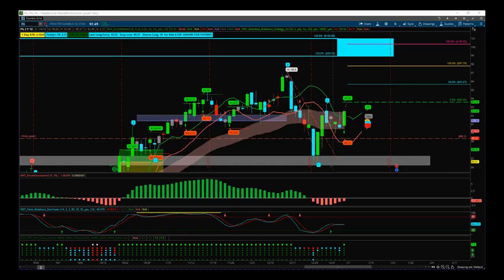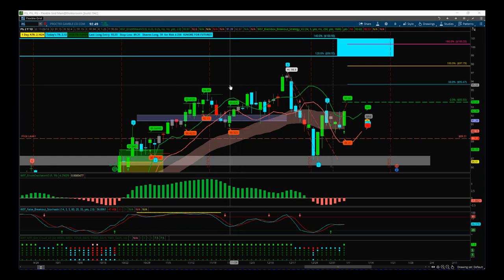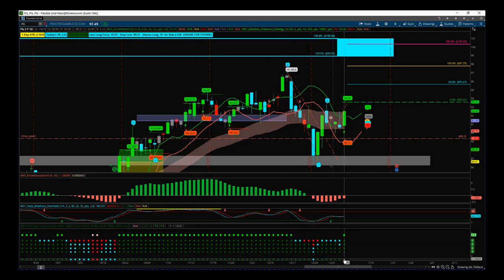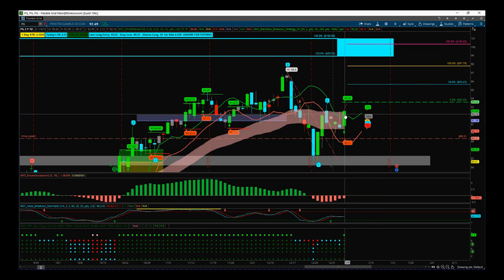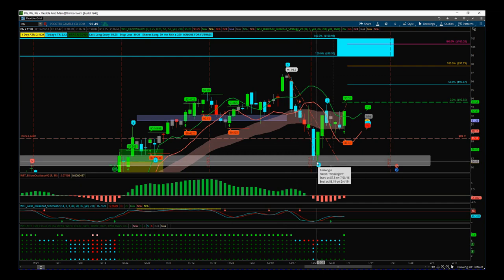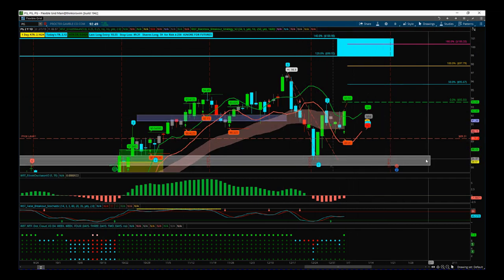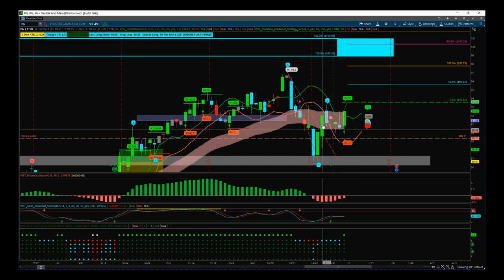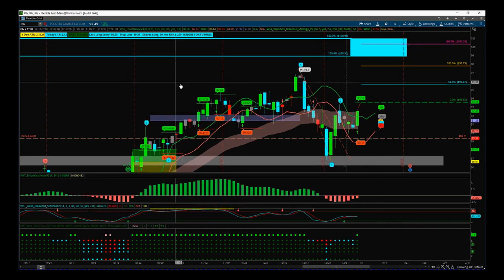TradeTheFifth Stocks Signals Video for Potential Long Breakout on PG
Watch the Stocks Swing Trading Setup video for a potential long trade on PG using the Black Box Breakout Indicator Suite Risk Disclosure